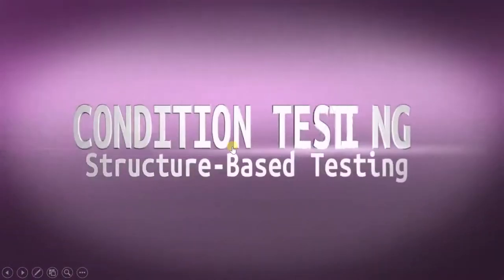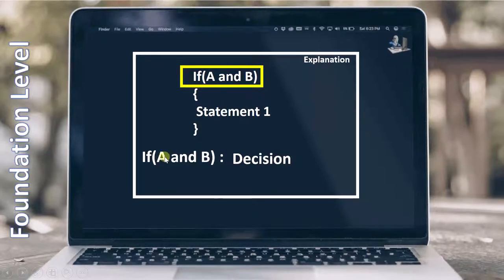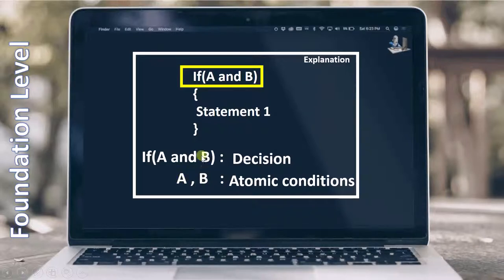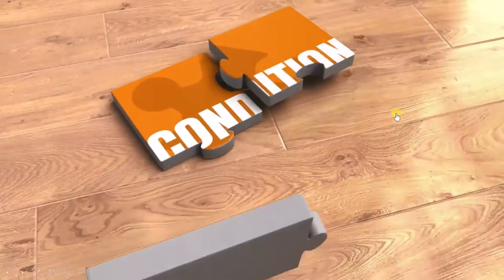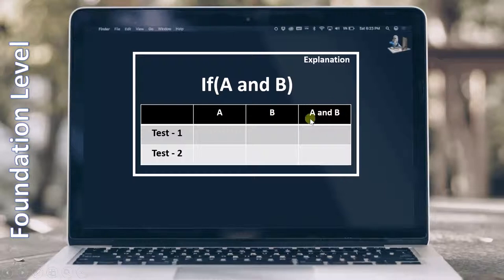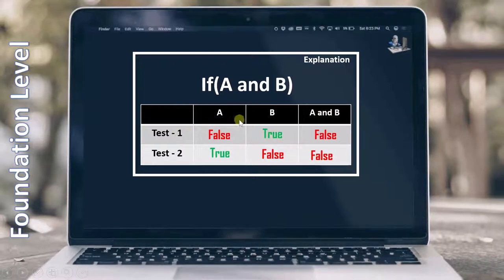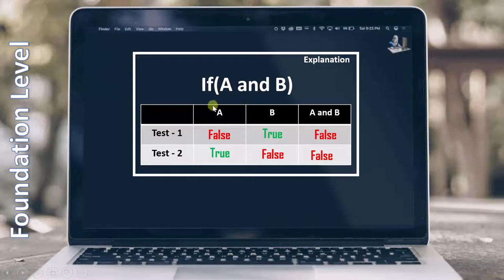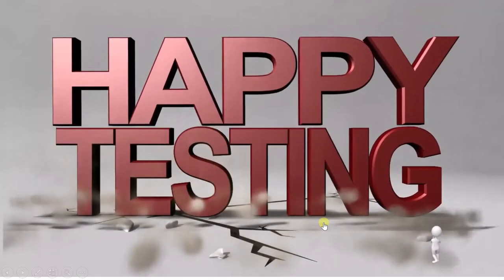ISTQB - 2 Condition testing ISTQB Advanced Technical test analyst certification